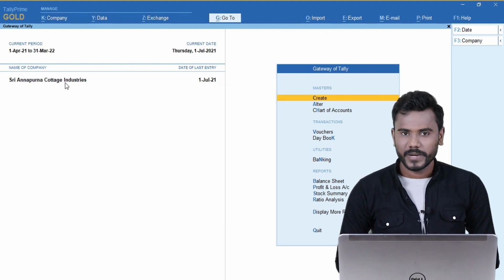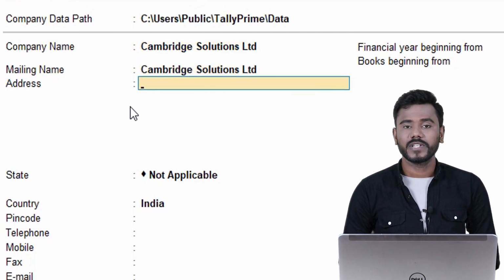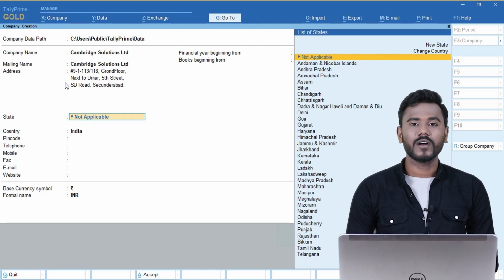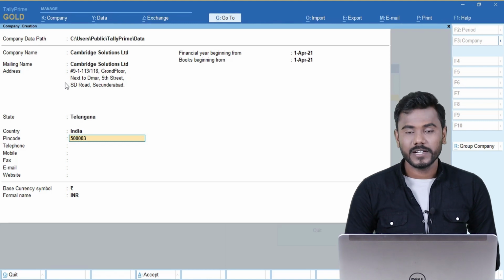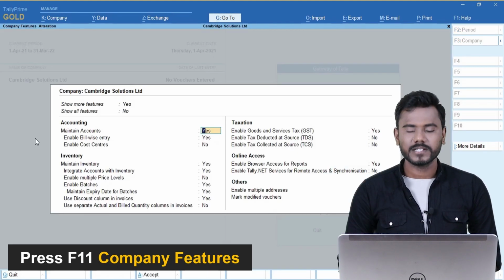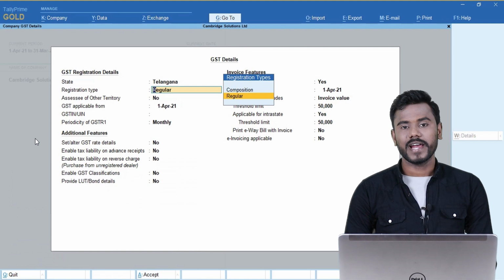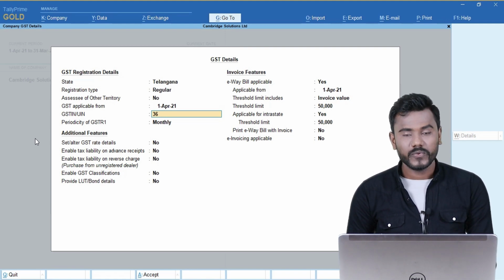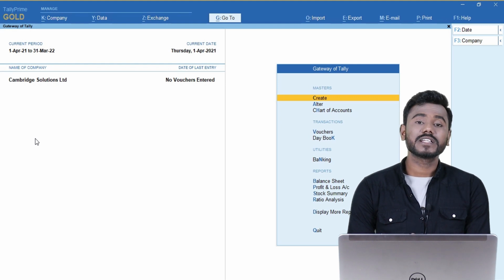Creating New Company and Enabling GST in TallyPrime